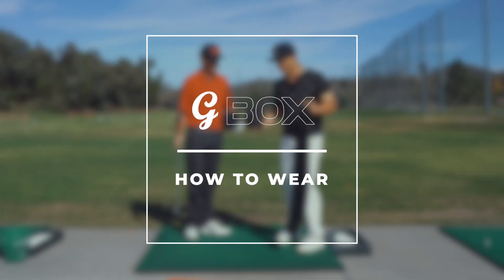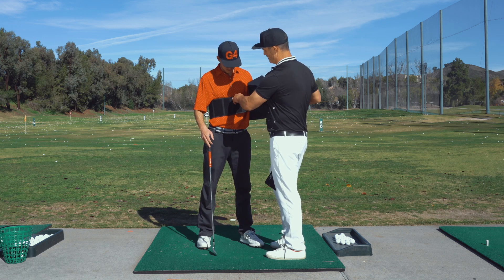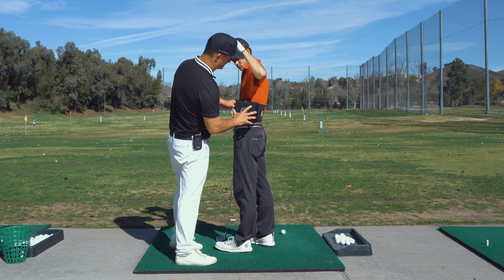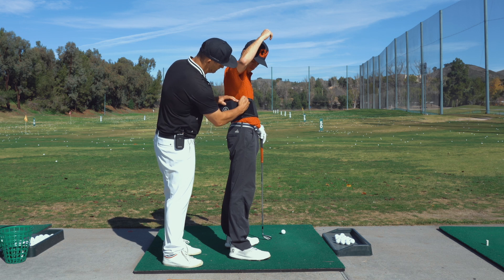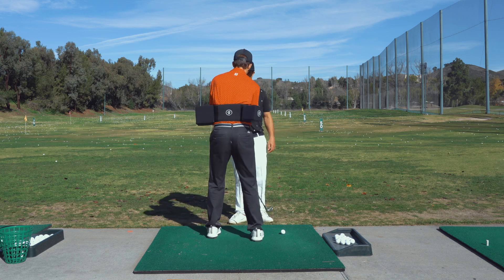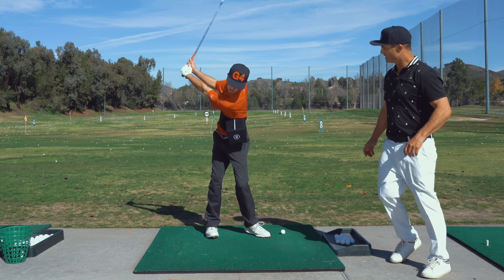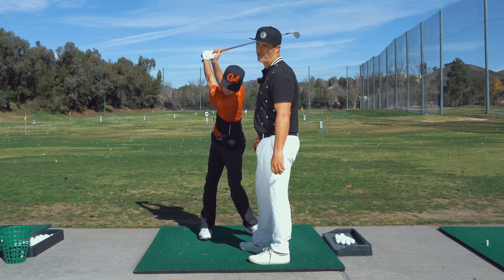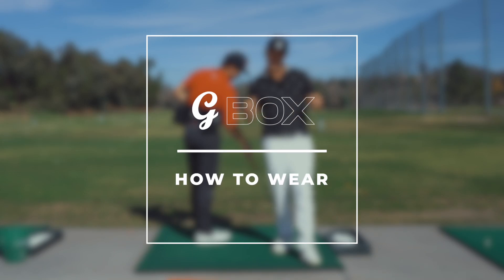G BOX: How To Wear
Making sure you're lined up and wearing your G Box properly